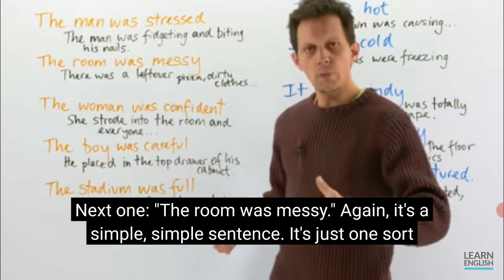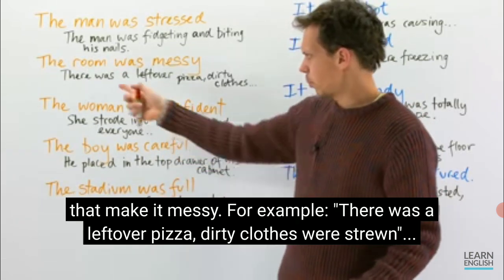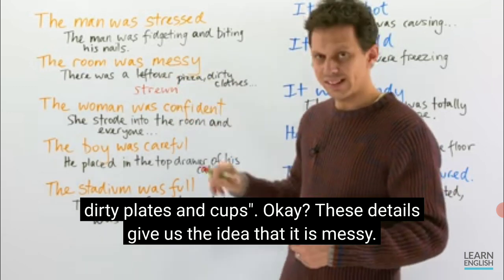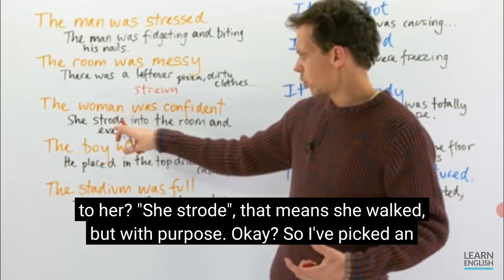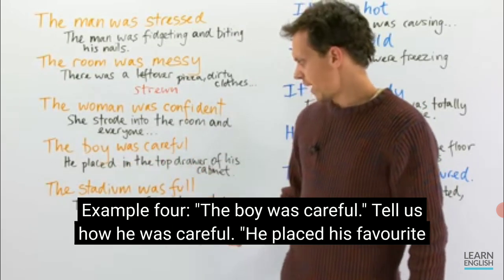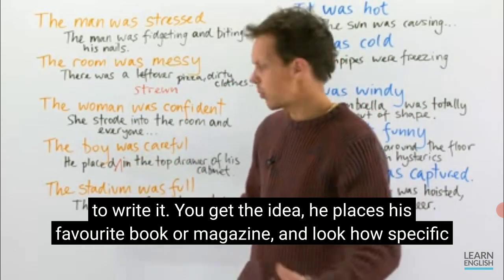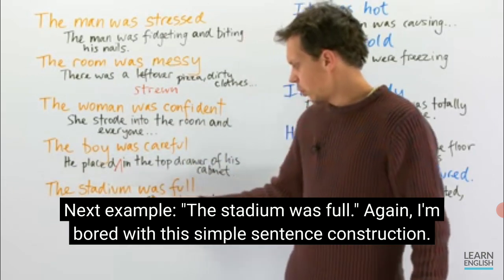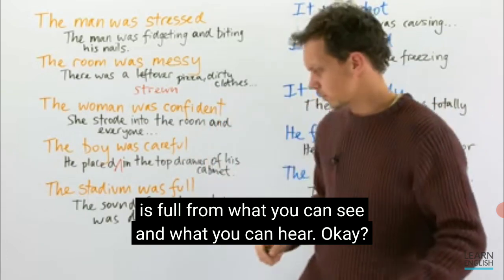Storytelling _How to shơe, not tell